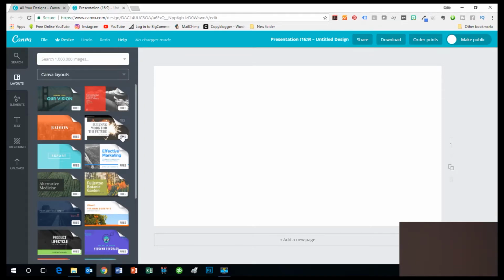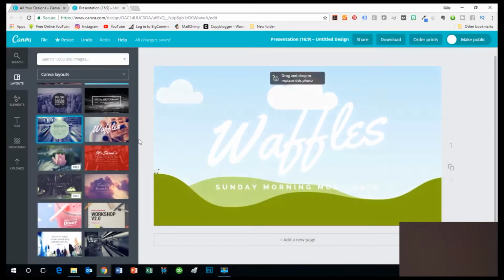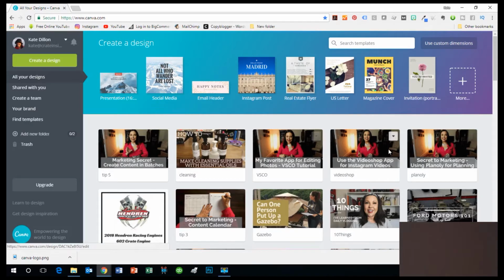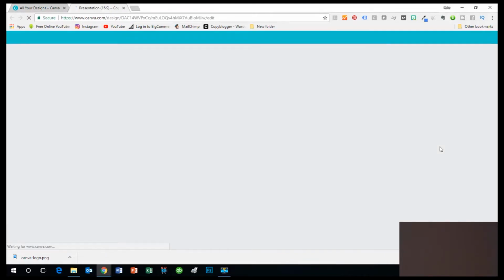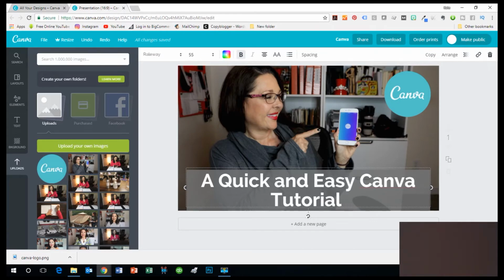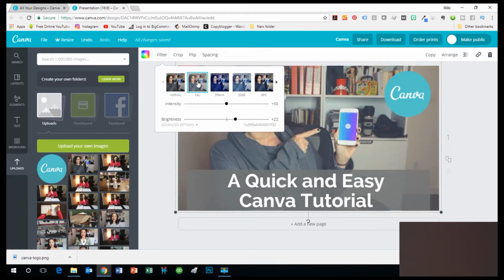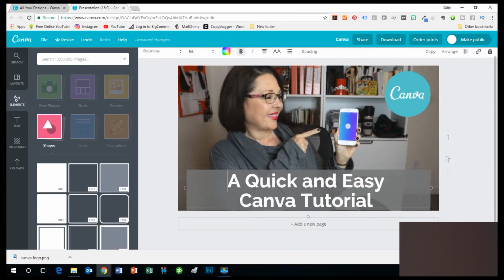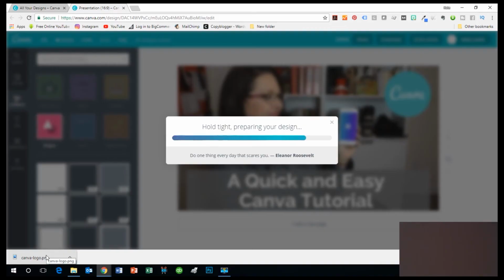Canva Tutorial: A Great Way to Create Graphic Designs that's Easy and Free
This is part of Tip 4 in my 7 Tips for Content Marketing Series—Tools and Apps.  Canva is great for creating graphic designs that’s easy and free.
Connect:
VERO – Kate Dillon
-- Episode 029 –
VEDA Episode 24